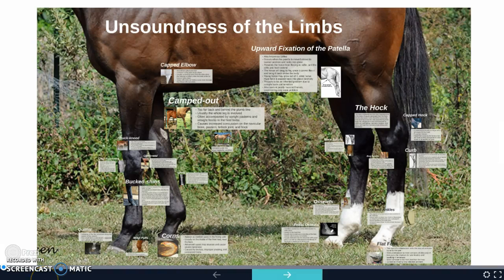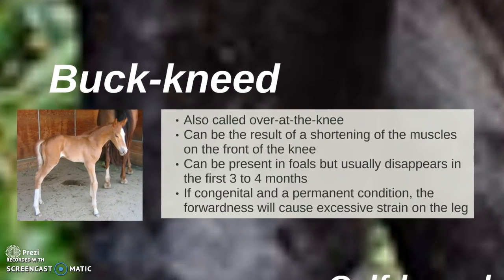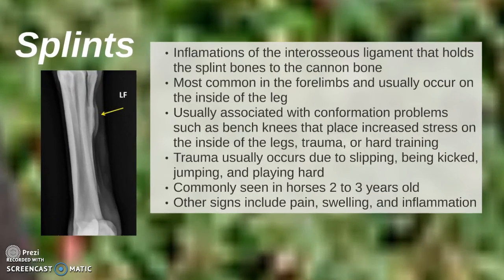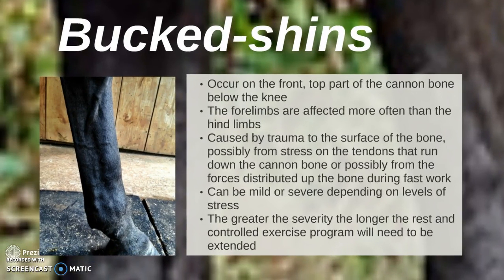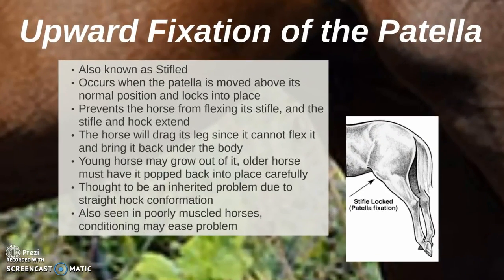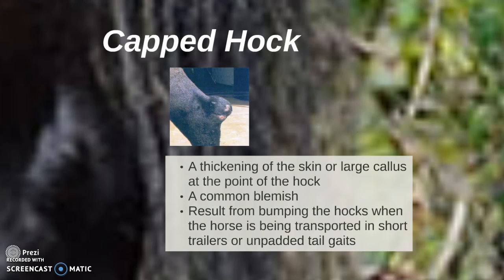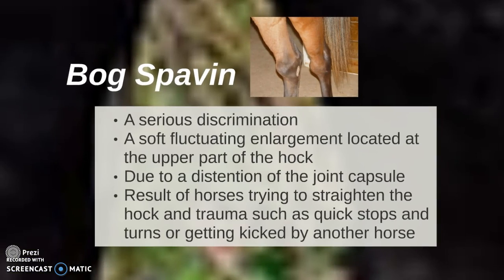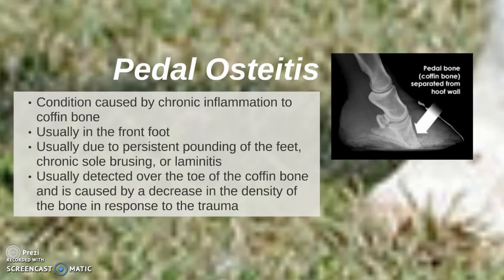Unsoundness of the Limbs